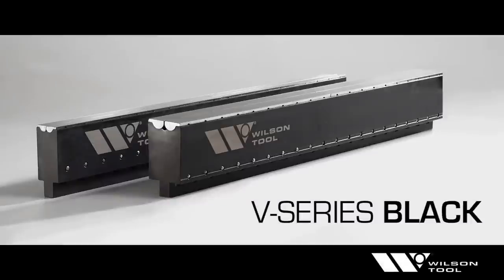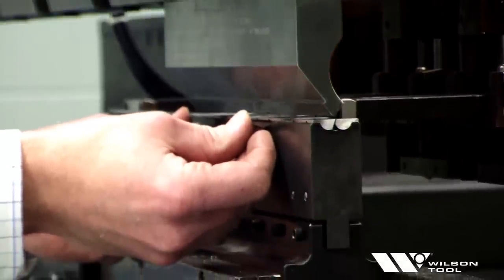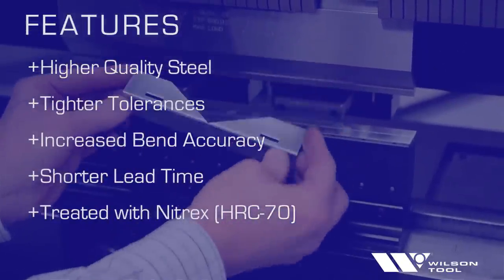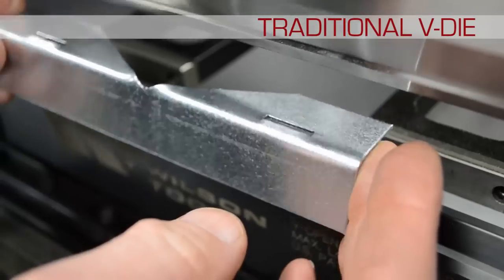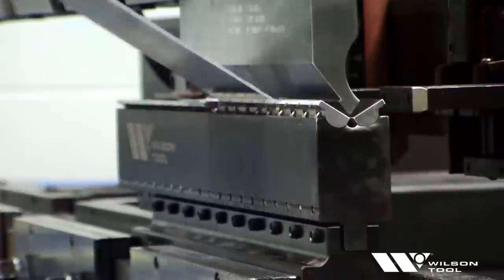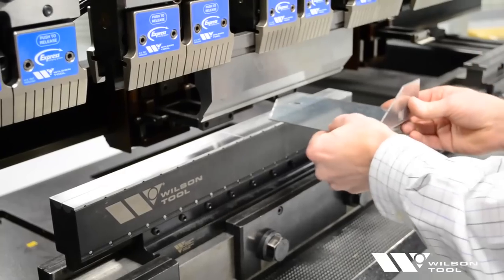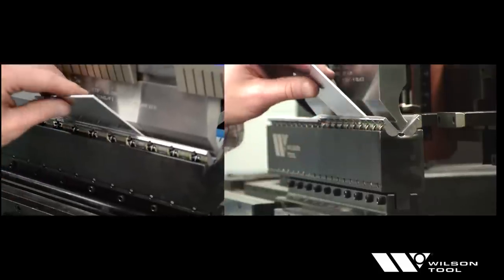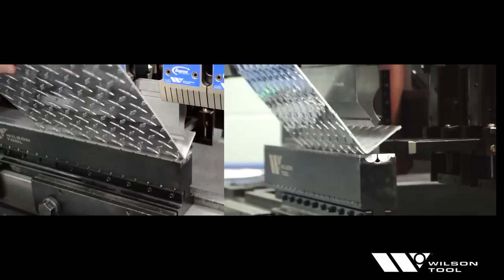Wilson Tool V-Series Black Press Brake Dies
Wilson Tool's V-Series Black press brake dies incorporate rotating inserts that decrease friction and enable better performance when producing small flanges, small bend radii and bends closer to holes.
V-Series Black dies are available for virtually all major styles of press brake tooling.